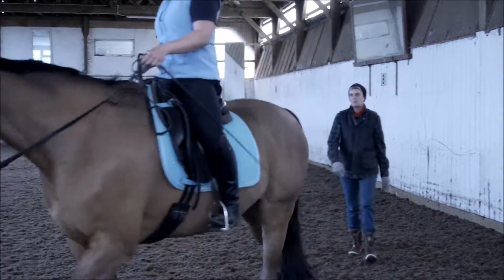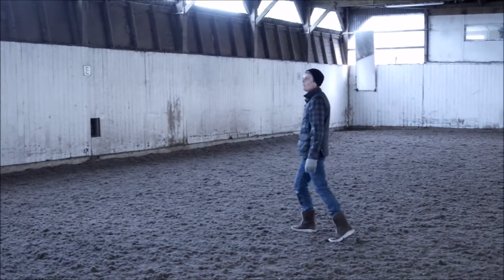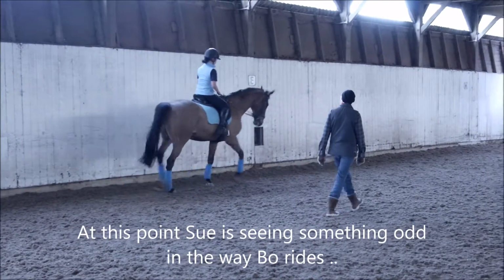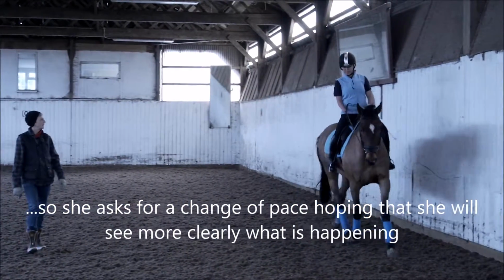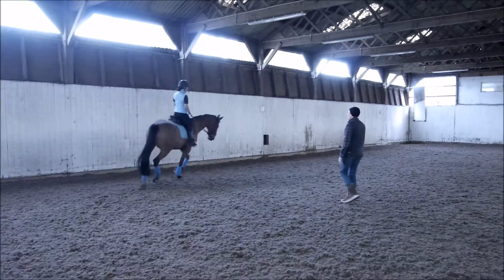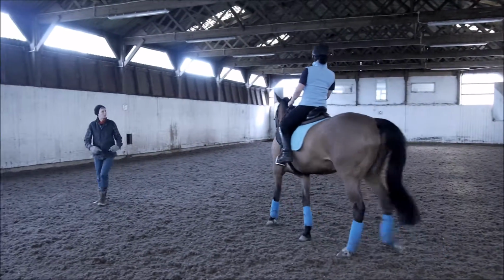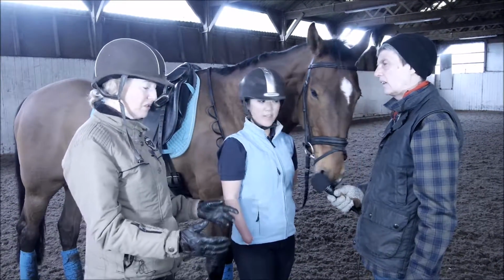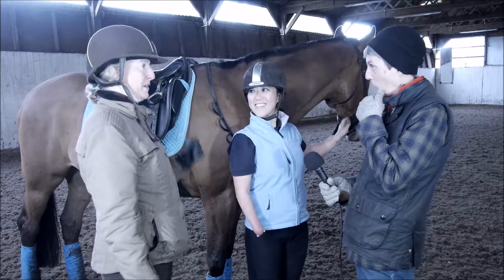EquiPosture Session Bo and Sam Part One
Alison and Sue make an initial assessment of rider Bo and her horse Sam.